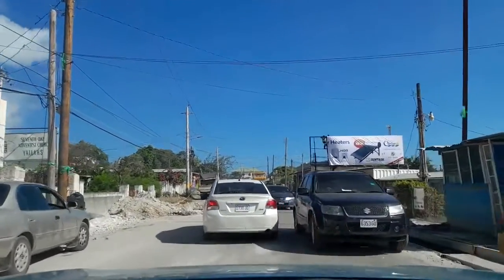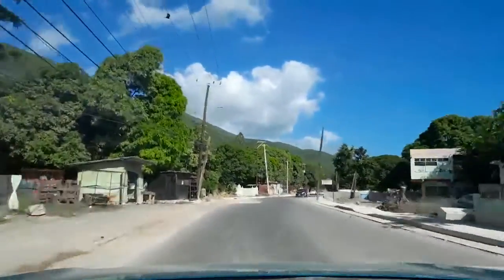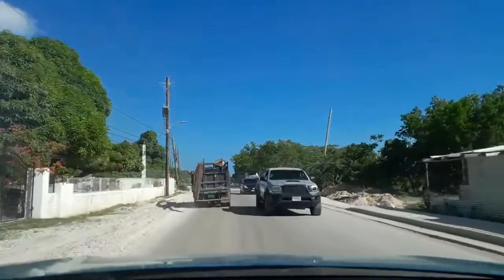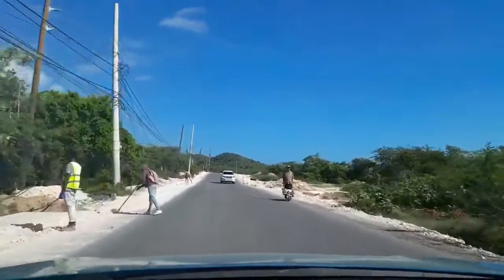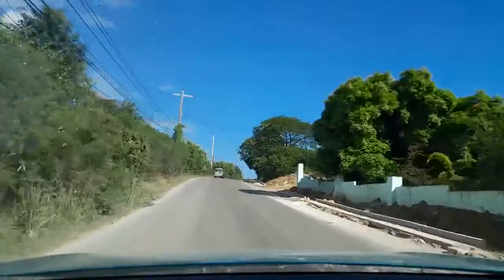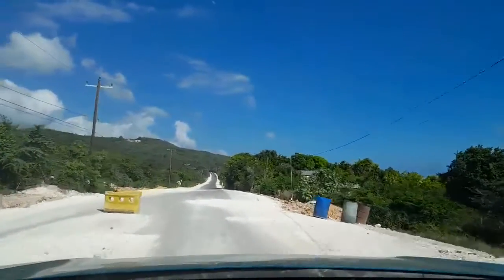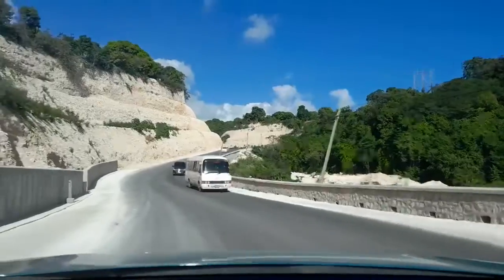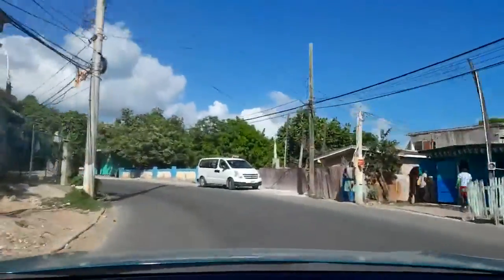Road trip - Yallahs Bay to Lyssons Beach in St. Thomas (Part 1)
Come with me on a road trip from Yallahs Bay to Lyssons Beach in St. Thomas. See the development of the road network.

CNJ Jamaica, A channel dedicated to highlighting the beauty and the wonder of St. Thomas's people and places of interest.

I live stream every day on various topics to inform, encourage and entertain you.

Please tell me where you would like to see in St Thomas and the wider Jamaica or persons making a difference in the parish or persons you believe needs to be highlighted.

3. Facebook

Have a wonderful day and may God richly bless you.